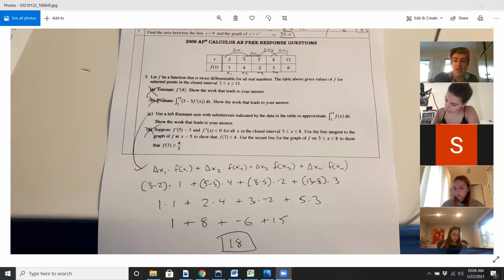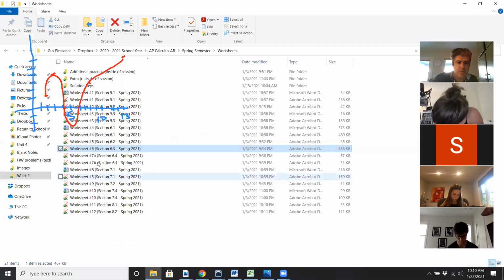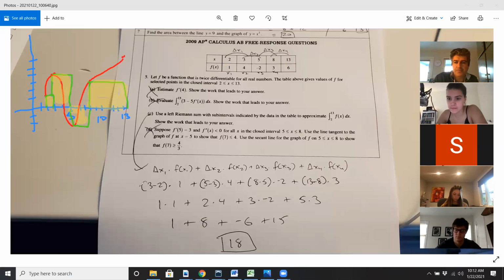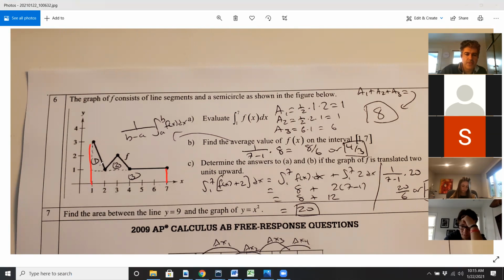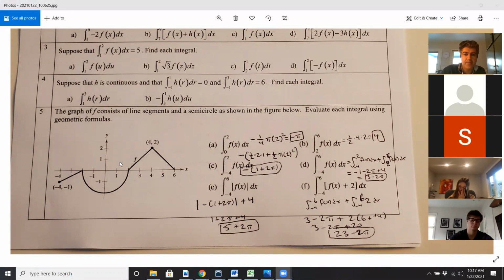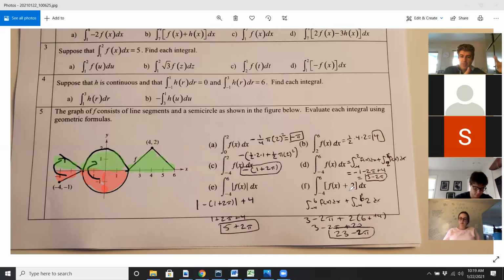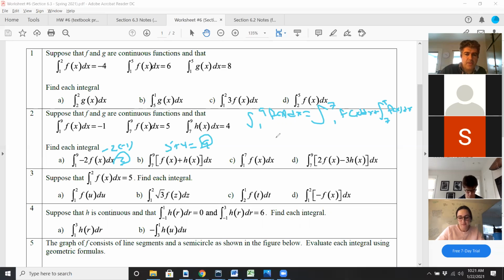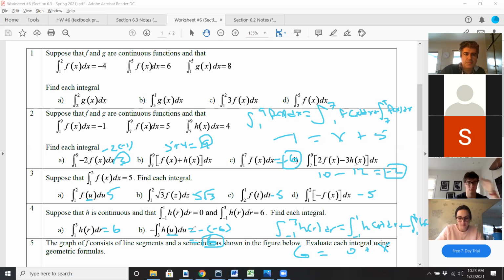AP Calculus AB Worksheet #6 Solutions